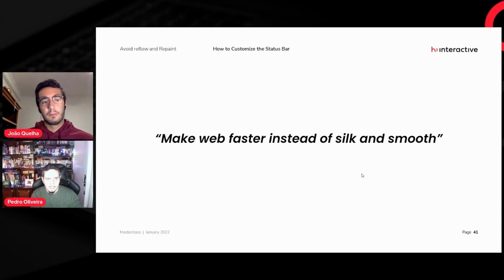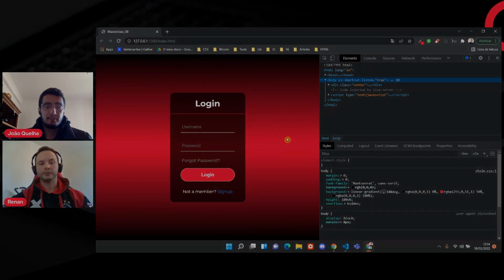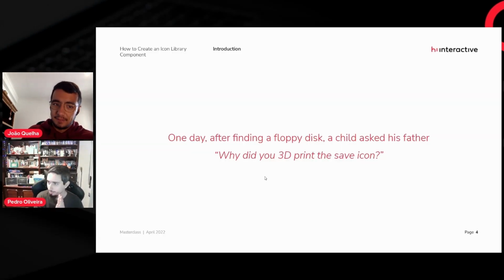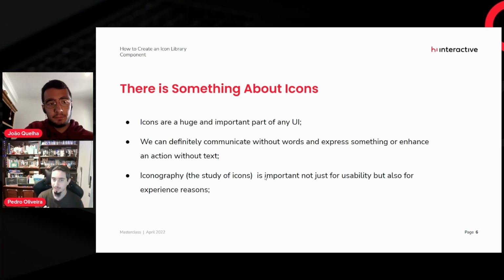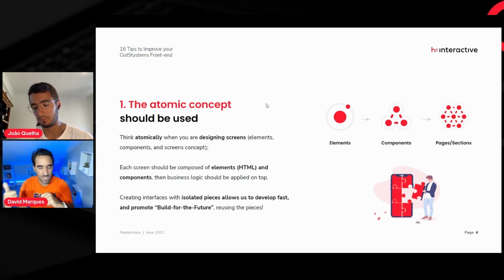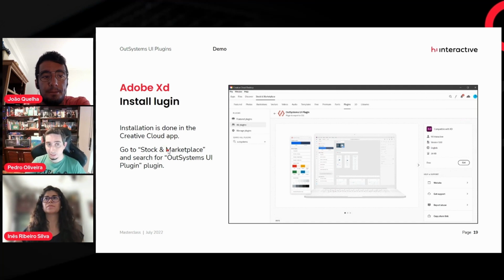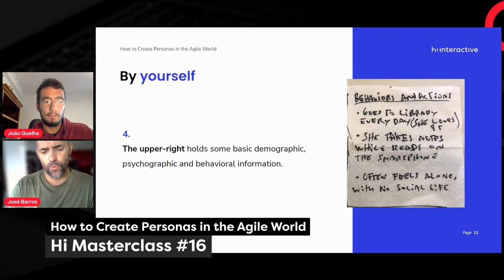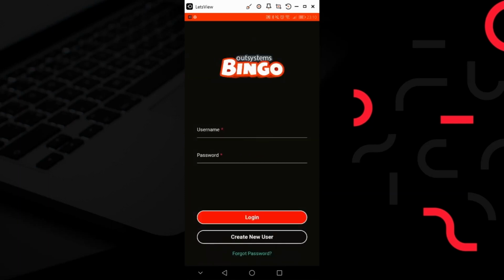Best of 2022 - Masterclass #18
2022 Hi Masterclasses:
Avoid Reflow & Repaint 01:40

Google Developer Tools para Iniciantes (PT/BR) 02:51

How to Create a UI Component 06:14

How to Create an Icon Library Component 09:13

How to Envision a Successful MVP in 5 Days 14:01

16 Tips to Improve your OutSystems Front-end 15:09

OutSystems UI Plugins 17:38

UI Design Kit 20:31

Let’s Talk About Charts 21:38

How to Create Personas in the Agile World 23:58

Building a Bingo App 26:01

End 27:08